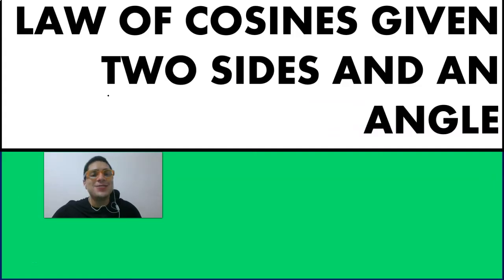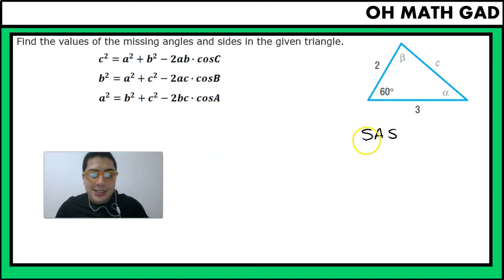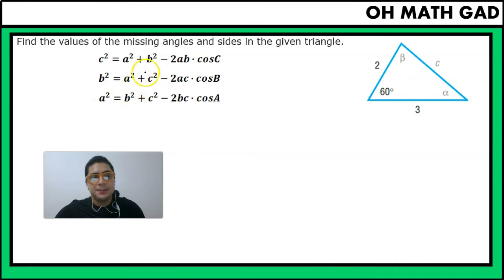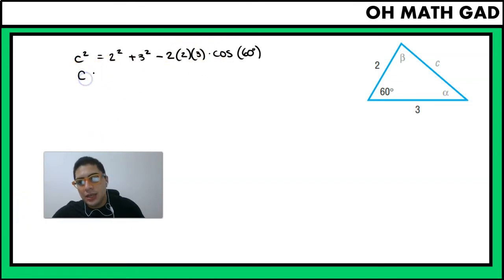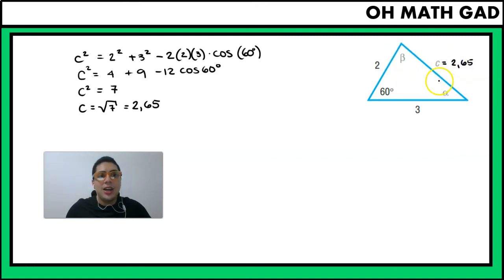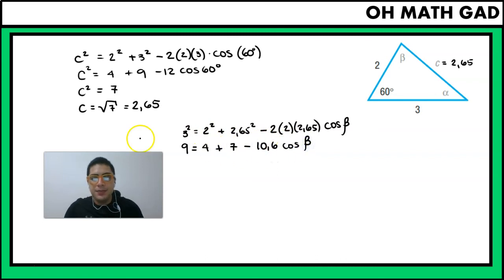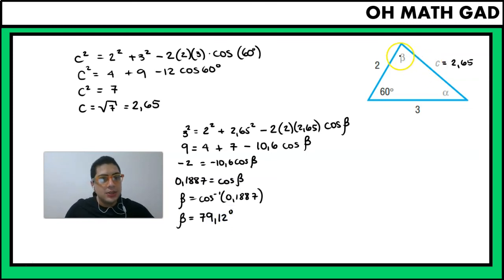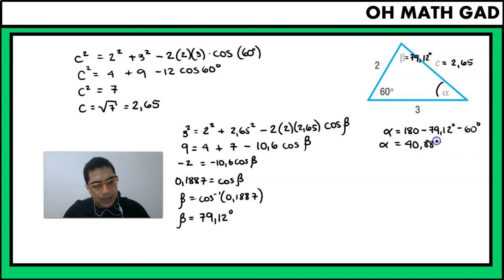TRIGONOMETRY | LAW OF COSINES TO SOLVE A TRIANGLE: GIVEN TWO SIDES AND AN ANGLE